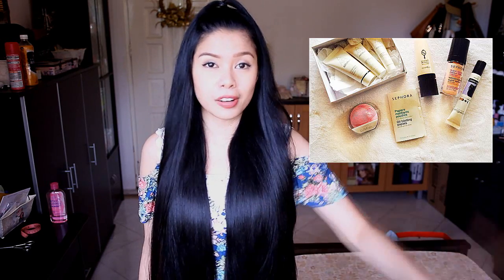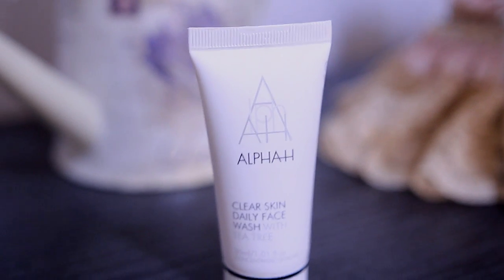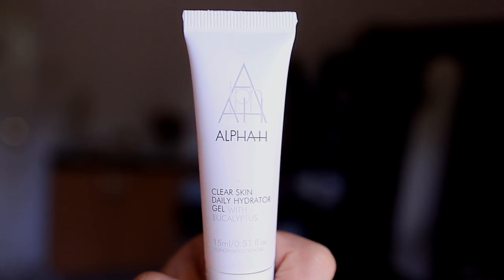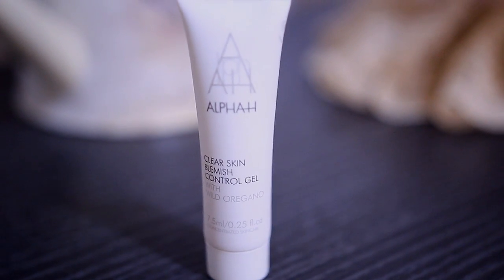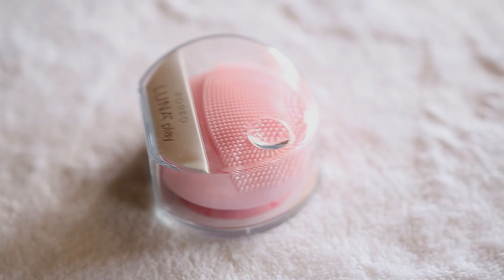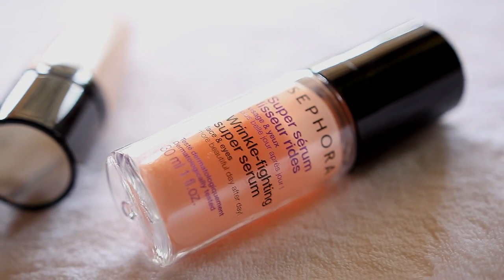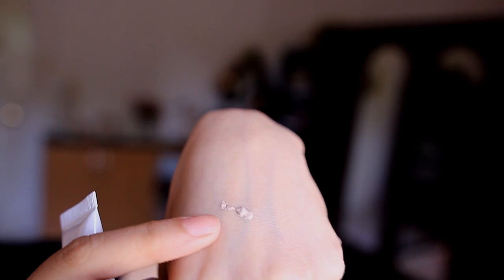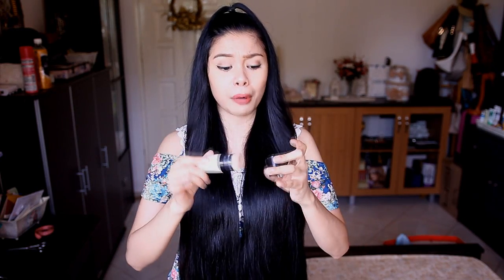Mini Sephora Haul & Review Skin Care Edition For Preventing Acne and Wrinkles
Hey guys so today I did a mini Sephora Haul-review since some of you wanted me to do so. I ventured out and tried some new products for my face and so far I have been really liking it.
Link to the Products I mentioned in the video can be found

My PREVIOUS VIDEO HERE-NEW ROUTINE FOR HAIR GROWTH CHALLENGE -TAKE 2 & My Sister Trims My Hair Again